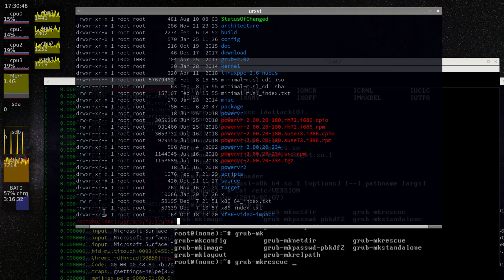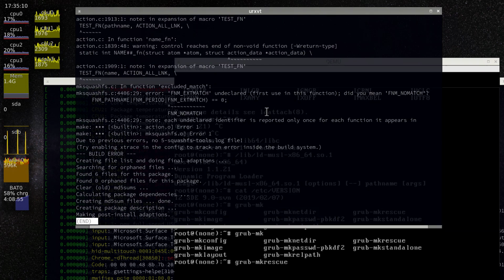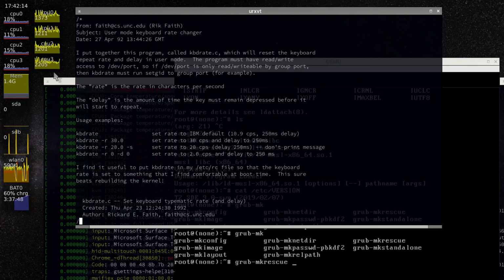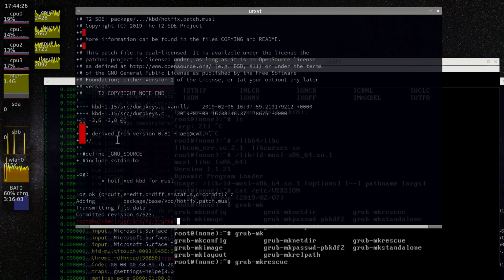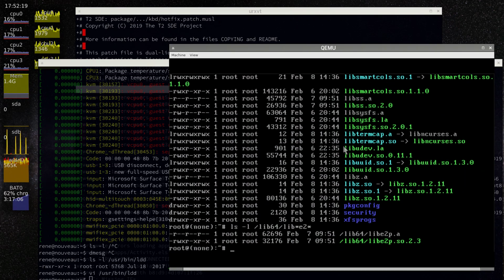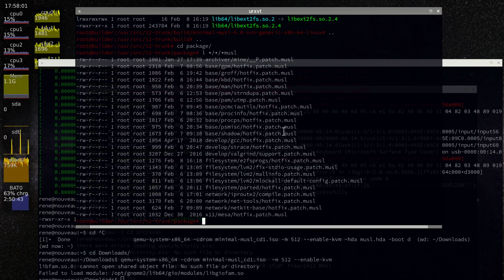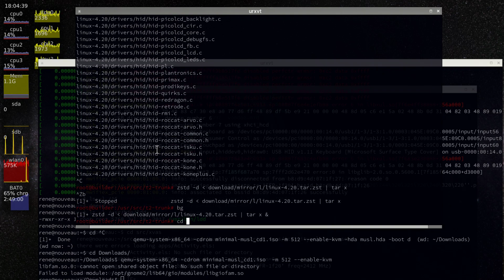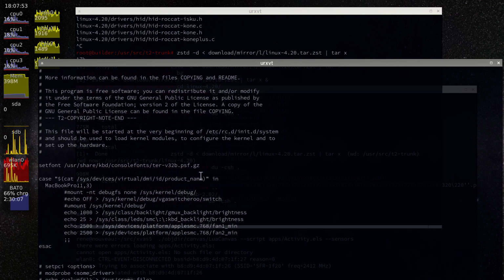LIVE: Linux work - I spent a whole day on supporting Musl & GRUB 2 ISO booting, ..!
More live Liux work, Musl & GRUB2 booting. Ad: boot loader books & more @Amazon